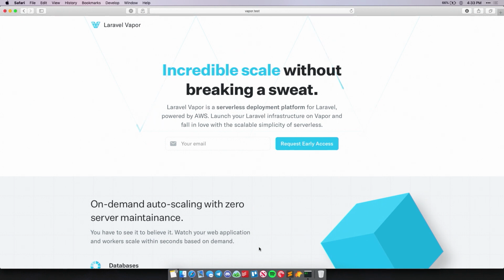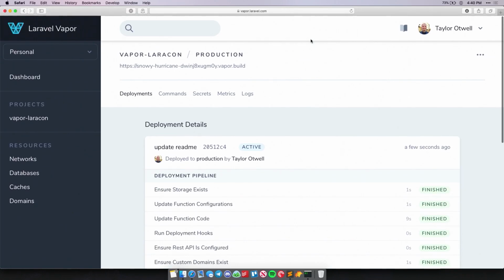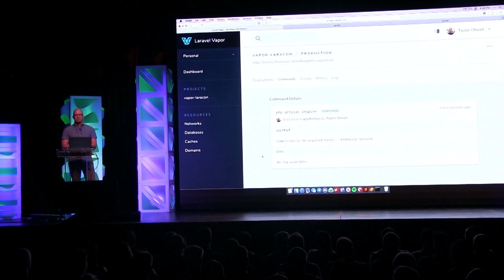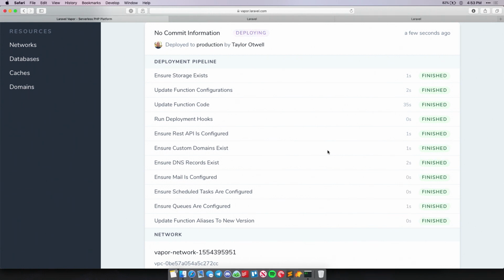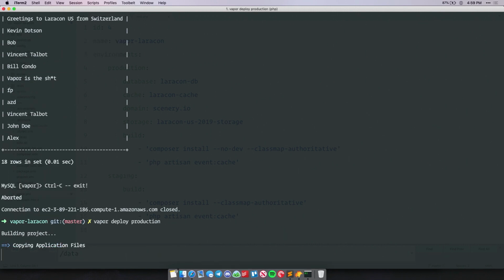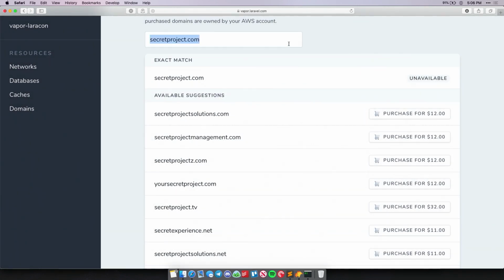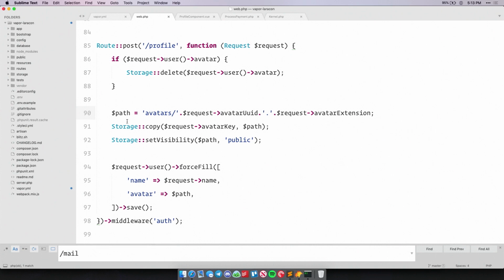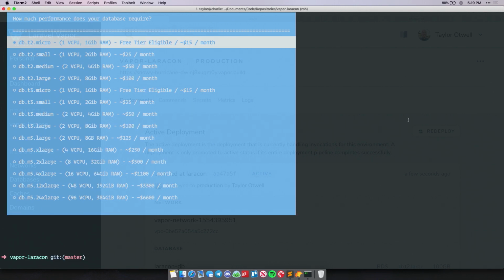Taylor Otwell - Intro to Laravel Vapor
Taylor Otwell, the creator of Laravel, gives the keynote address at Laracon US 2019 on Day 1. In the talk, Taylor gives an update of the Laravel Ecosystem, shows off the new Laravel Logo and Website, talks about staffing at Laravel and gives an introduction to Laravel Vapor.

This video was filmed at the Playstation Theater in NYC at Laracon US 2019.